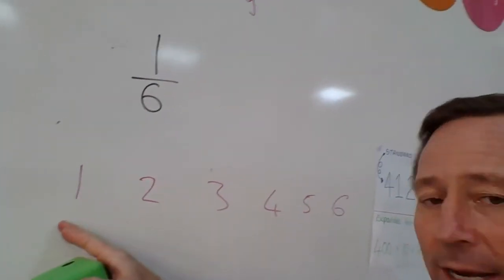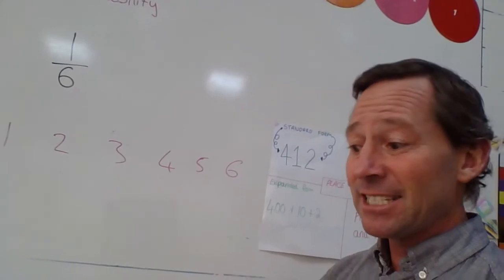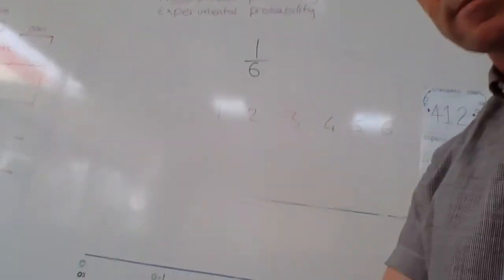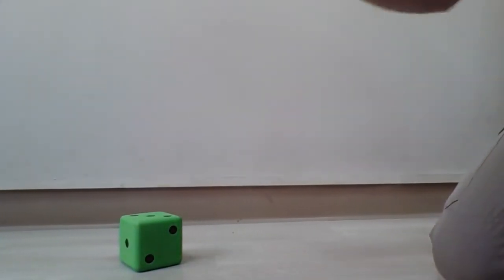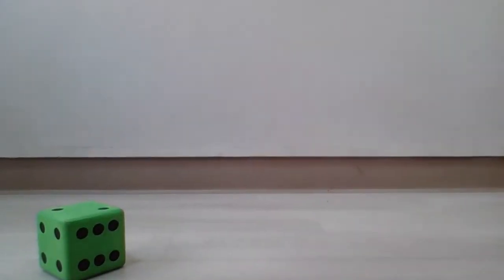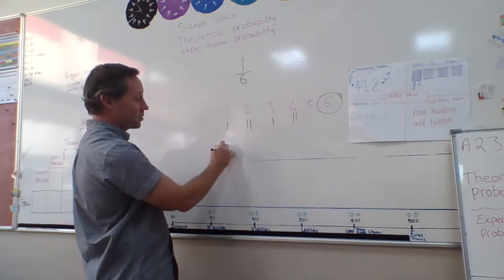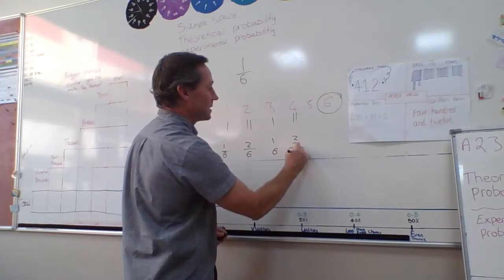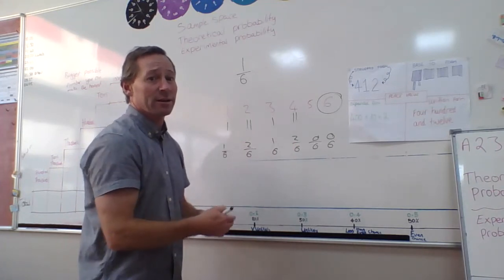Theoretical and Experimental Probability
Understanding the language of Theoretical and Experimental Probability using a dice.